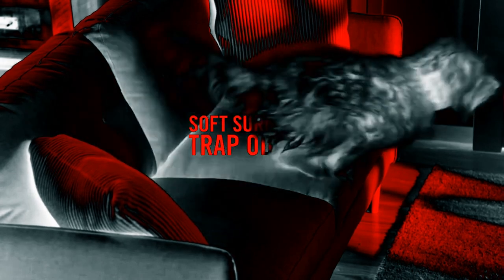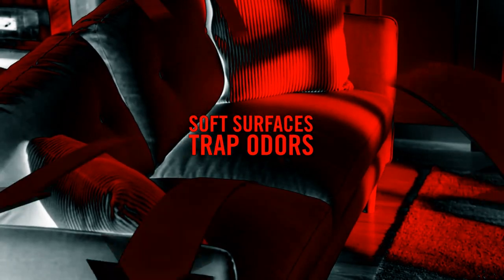Febreze FABRIC Refresher Odors Are Getting Trapped in Your Fabrics in VerizonChorded